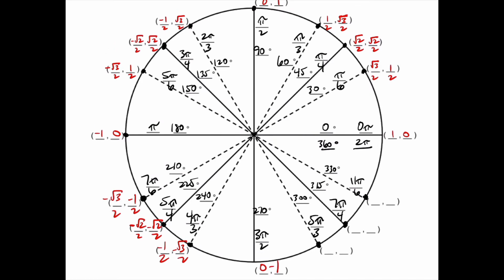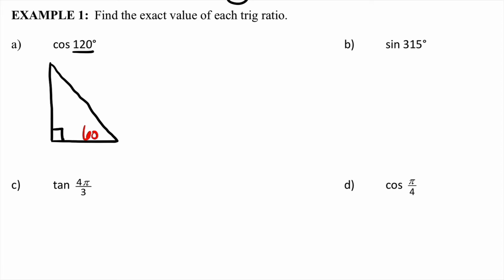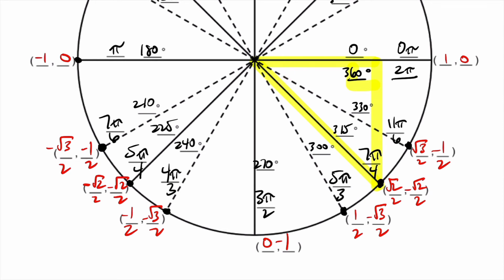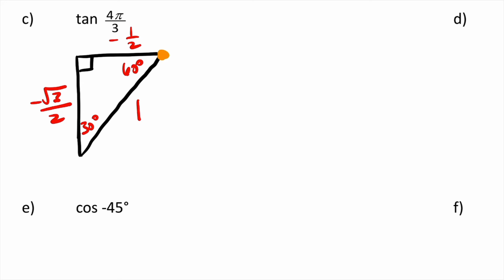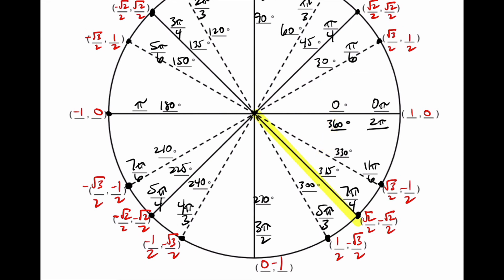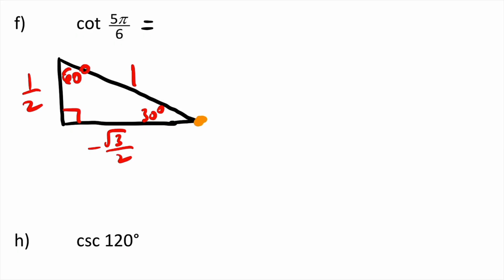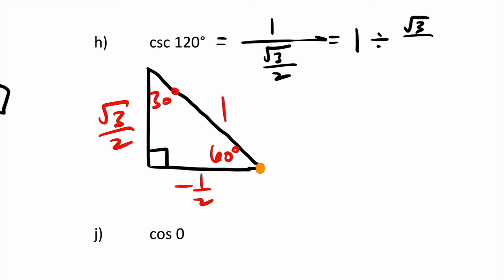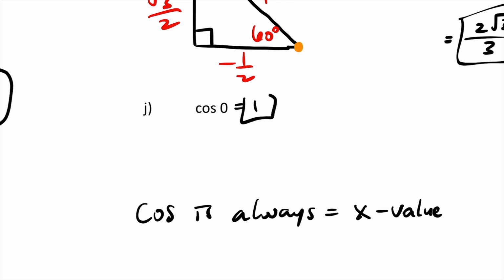4/29/22 - Trig Ratios on the Unit Circle